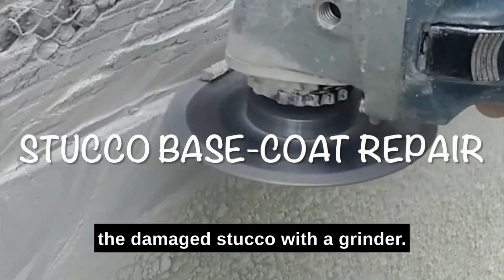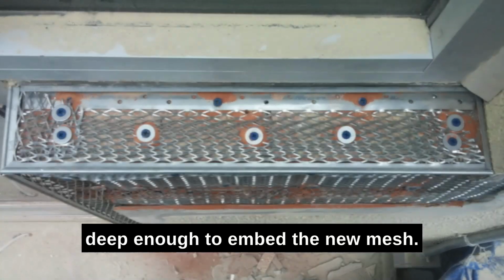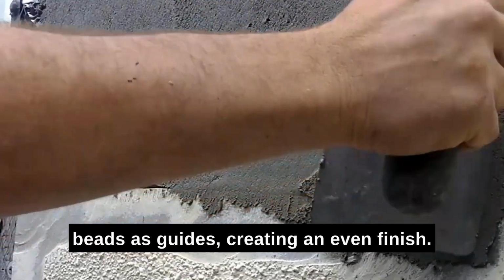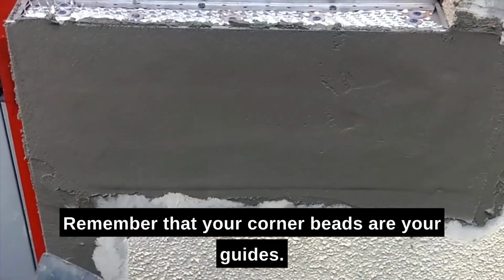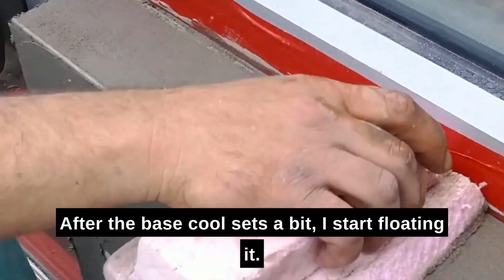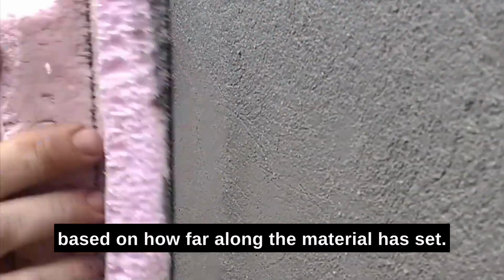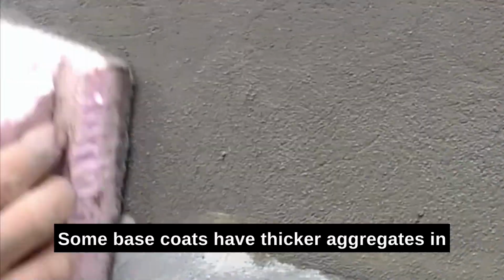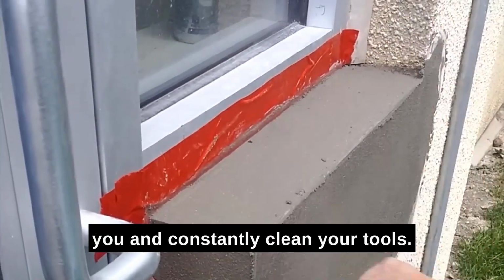Master The Art Of Stucco: Unleashing My Secrets To The Perfect Base Coat Layer!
This video is a quick demonstration on how to apply a base coat for a stucco finish. I give a few pointers on applying the base coat and a quick lesson on how to float with a piece of styrofoam.

00:00 grinding
00:30 mesh and corner beads
00:47 applying the base coat
01:37 floating the base coat
02:29 base coat texture
02:50 floating corners